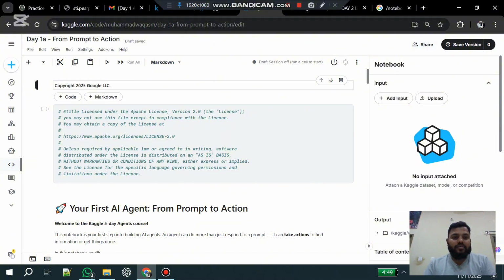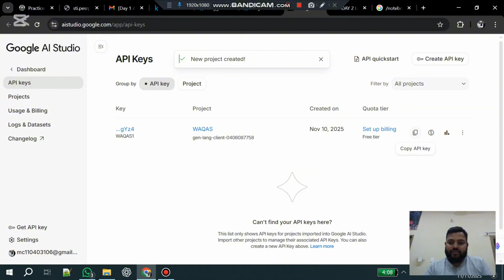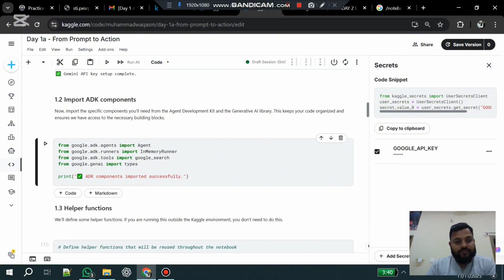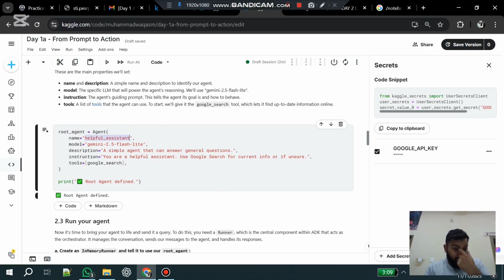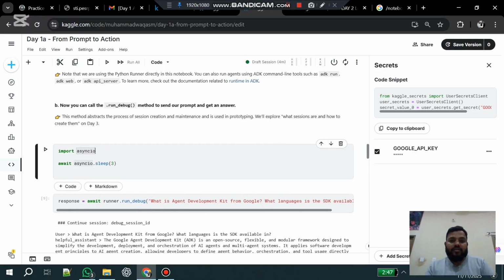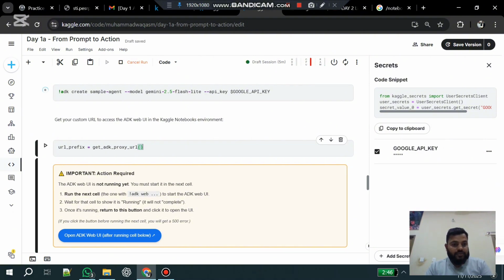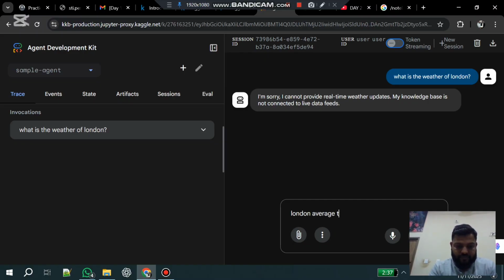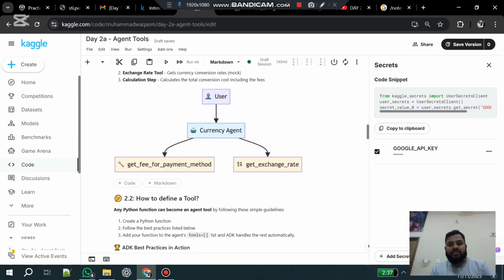Google AI Agents Course Day 1 Explained in 5 Minutes| Build your own customized chatgpt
🎒 Day 1 of the 5-Day AI Agents Intensive – Summary & Assignments

In this video, I walk you through everything covered in Day 1 of Google & Kaggle’s AI Agents Intensive.
Today’s focus was on understanding what AI Agents are, how they work, and building your very first agent using the Google Agent Development Kit (ADK) powered by Gemini.

🔍 What Day 1 Included

Intro to AI Agents + “Introduction to Agents“ whitepaper

Summary podcast episode for Unit 1

Kaggle codelabs:
✅ Build your first AI Agent
✅ Build a multi-agent system

Setting up phone verification for Kaggle

Troubleshooting tips for codelabs

Info about tomorrow’s livestream with Google experts

Agent capabilities & taxonomy

The importance of Agent Ops, security, and identity

Creating agents that can use tools like Google Search

Building teams of agents using ADK